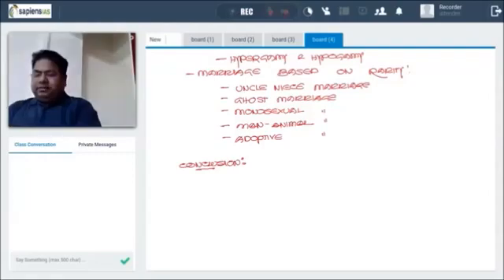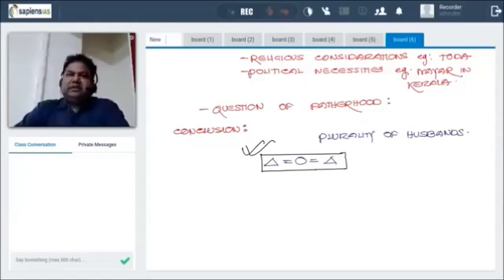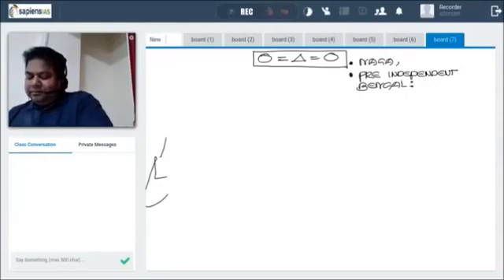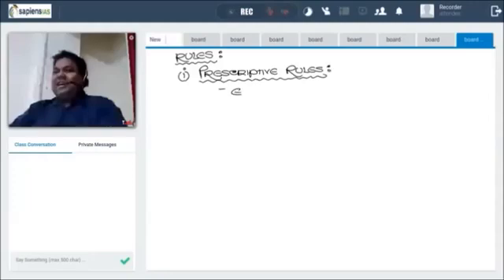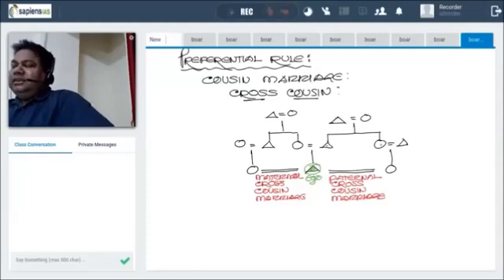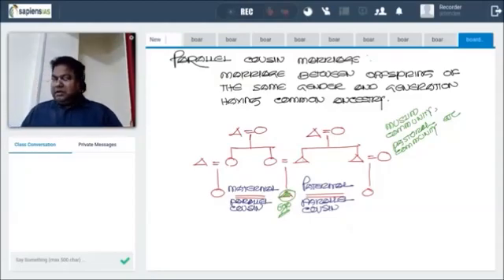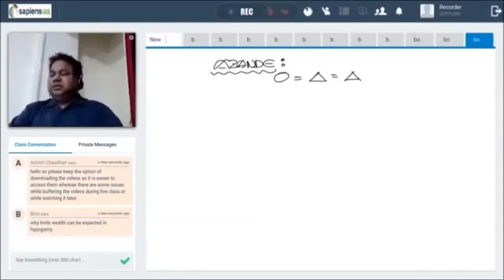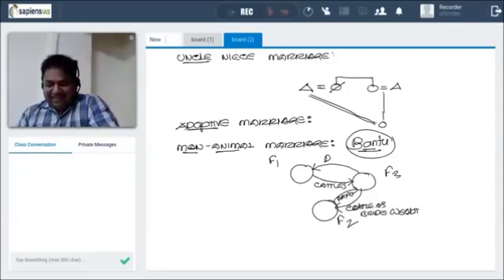Forms of Marriage Types of Marriages in India Marriage Definition, Forms of Marriage